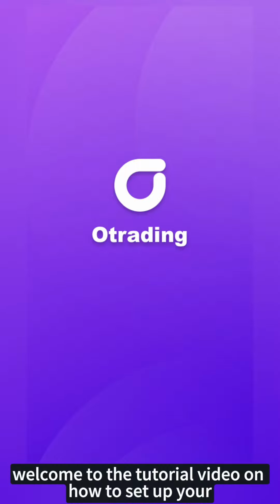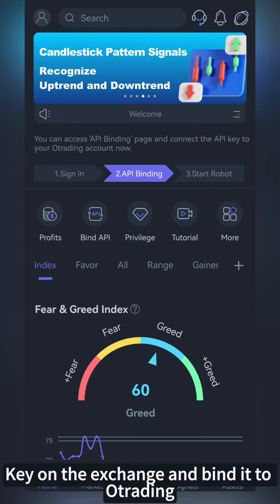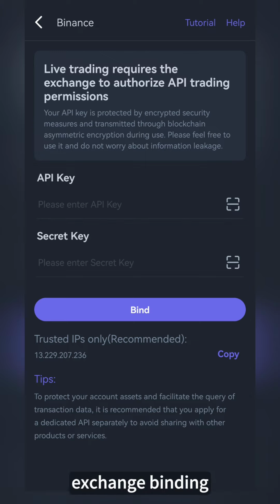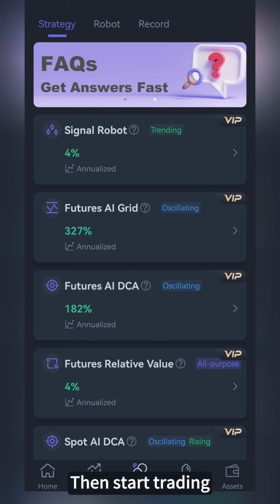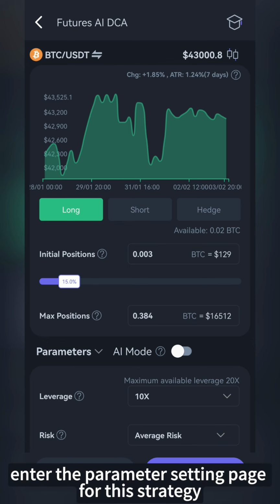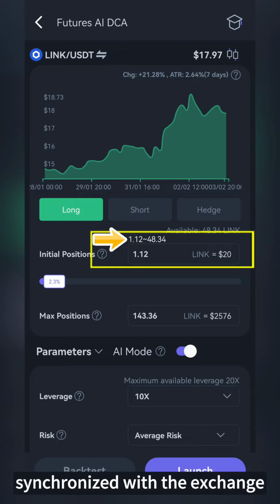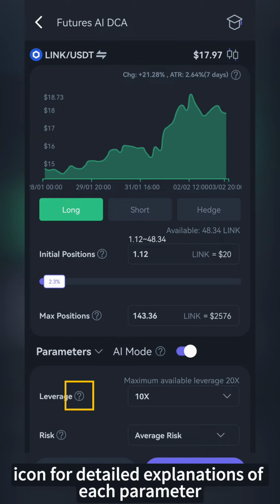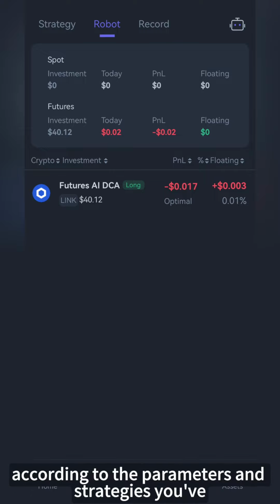How to Get Started with Otrading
Welcome to the tutorial video on how to set up your Otrading bot.

🟣First, open the "Otrading" app and sign in your Otrading account.

🟣Next, bind the API. Create an API Key on the exchange and bind it to Otrading.
◽Click on "Bind API" on the homepage to access the list of supported exchanges. ◽Detailed tutorial documents and videos are provided for each exchange binding. You can find these resources in the top right corner of the selected exchange's binding page. Follow the steps, and in just a few minutes, you'll complete the creation and binding of the API Key.

🟣Then, start trading! Here, we will use the example of launching the futures AI DCA strategy.
◽Go to "Strategy"  in the "Trades" . After clicking on "Futures AI DCA," you'll enter the parameter setting page for this strategy.
◽Select the trading pair you're preferred.
◽Set the "Initial Position" based on your funds, which includes the minimum trading amount synchronized with the exchange.
◽Beginners are advised to enable AI mode and keep the other default parameters, but you can also click on the "?" icon for detailed explanations of each parameter and customize them as needed.

🟣Finally, click on "Launch". You've completed the entire process, and the robot will automatically trade on the exchange according to the parameters and strategies you've chosen.

Crypto Tracker
Crypto Signals
crypto bot
Crypto tools
Trading Tools
Trading Assistant
Crypto Prices
Crypto Portfolio